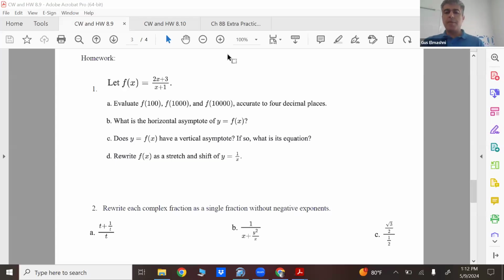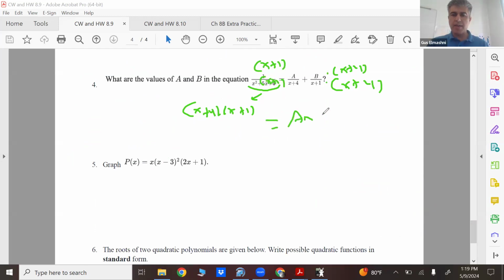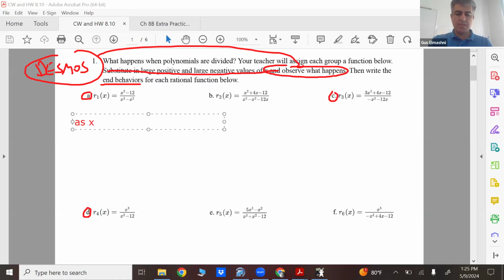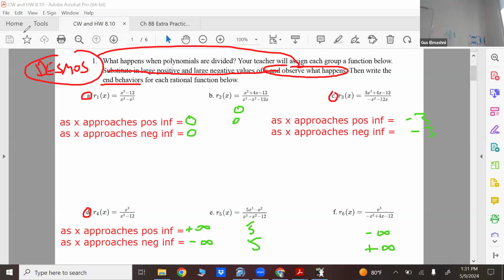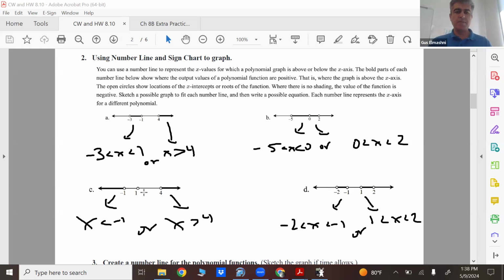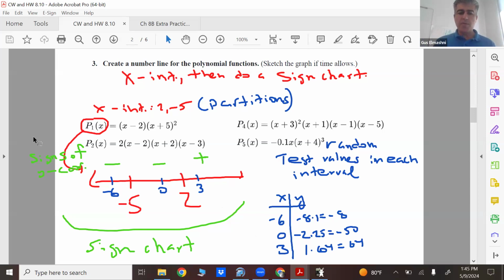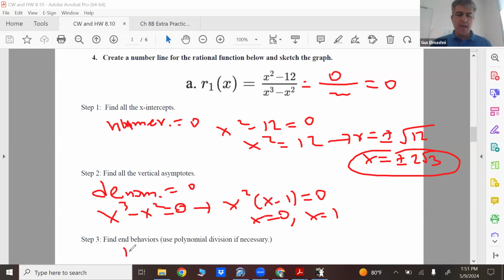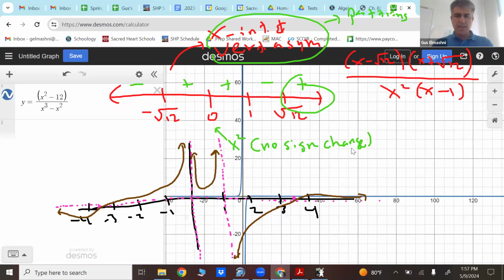Algebra 2 Spring 2024 Unit 6 Section 8 10